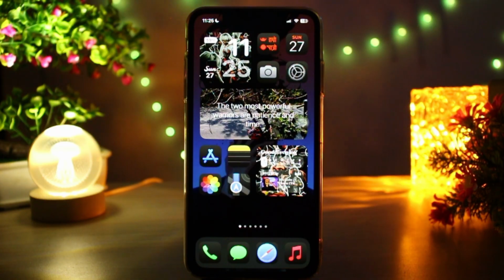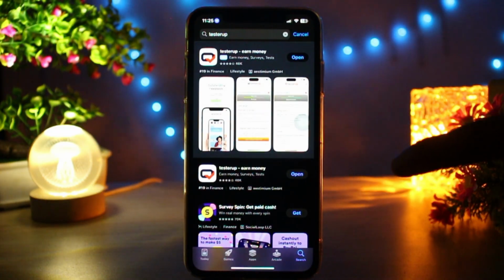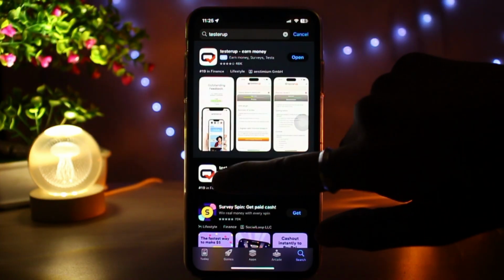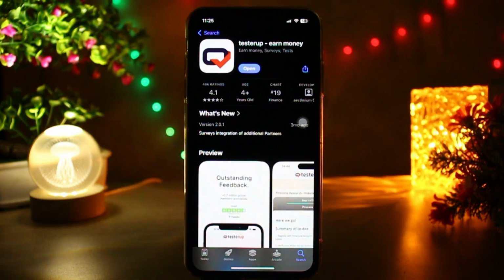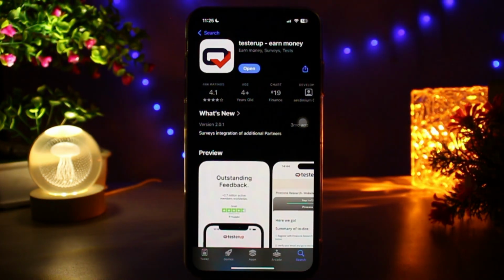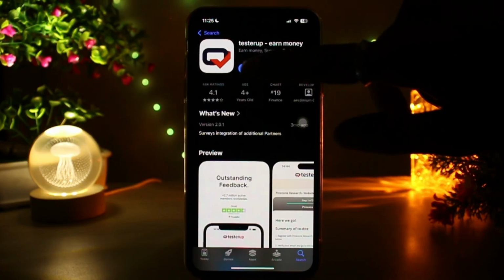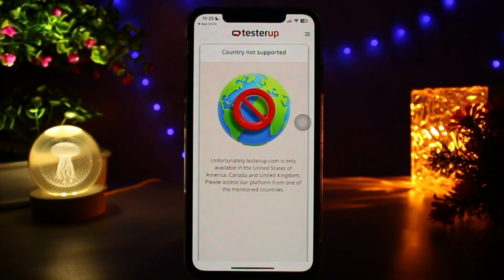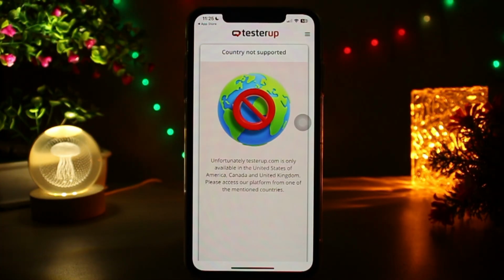Using Testerup App: Earn by Testing Apps & Games - 2025